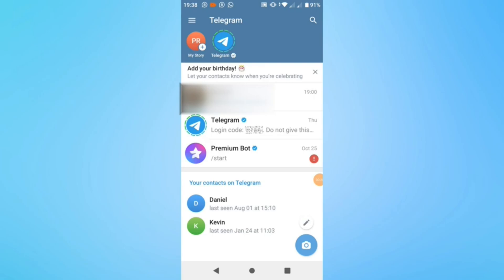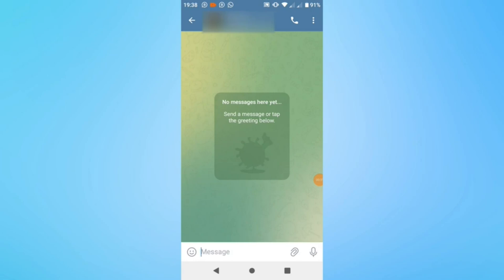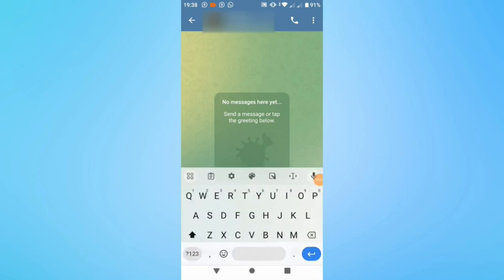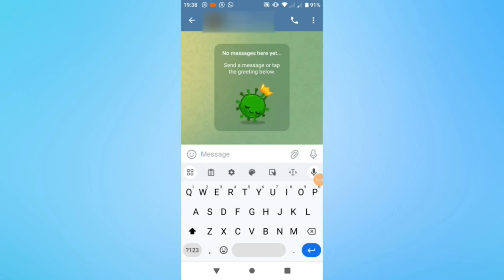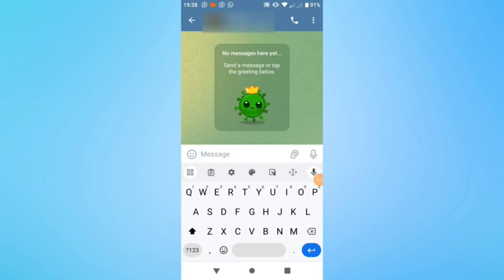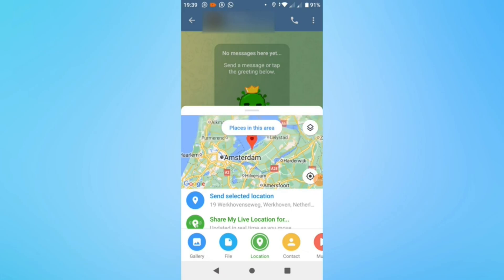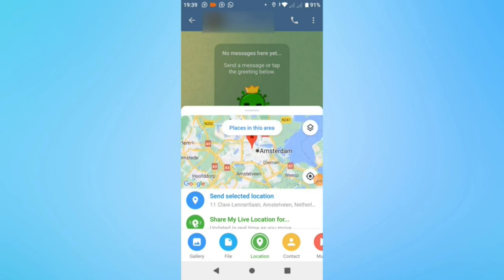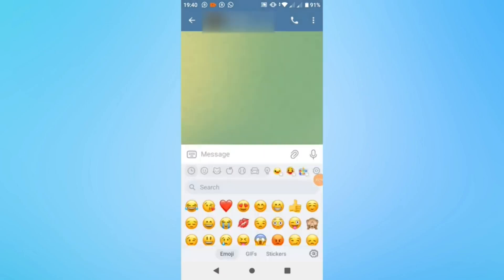How to Change Location in Telegram App on Android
In this tutorial we teach you exactly how you can change the location or region in the Telegram application.

These videos are intended to offer general guidance and helpful tips for common tools and apps. Always ensure compatibility with your own setup before applying any changes. The information shared is informational and may change over time.